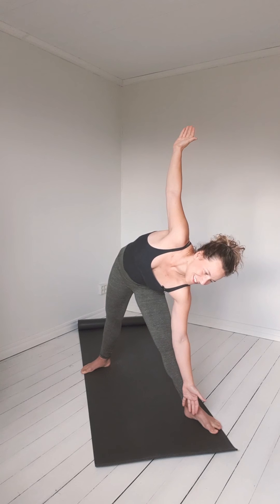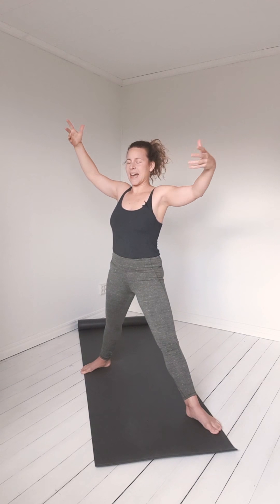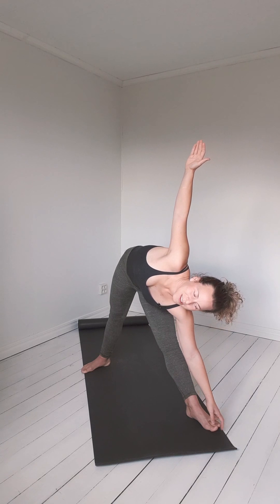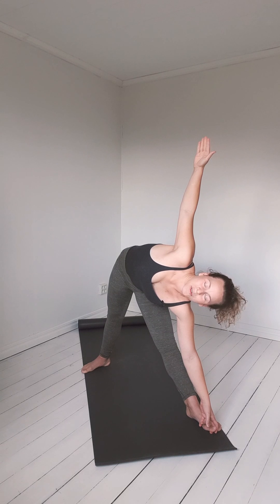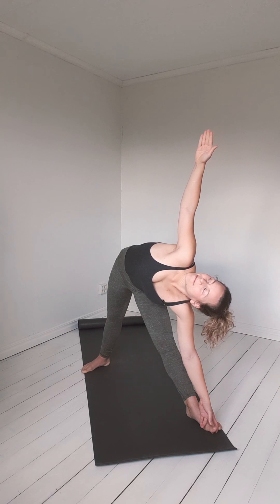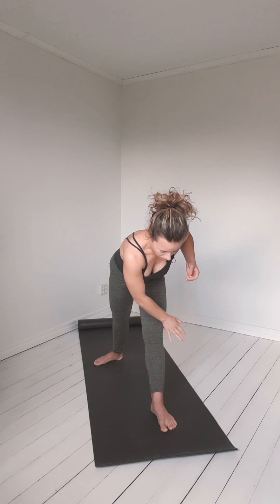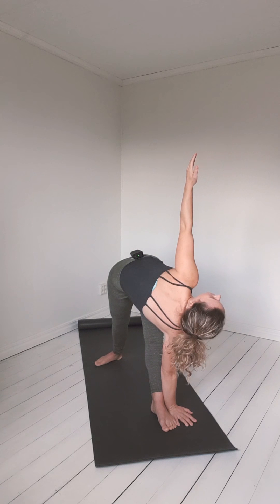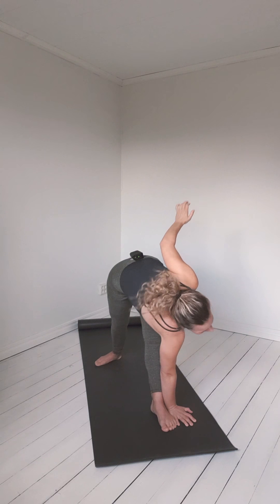How to extend your triangle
Do you really extend your triangle? Here is my advice on how to perform this classic and so beneficial asana to get the most out of it.

Much love
Anna